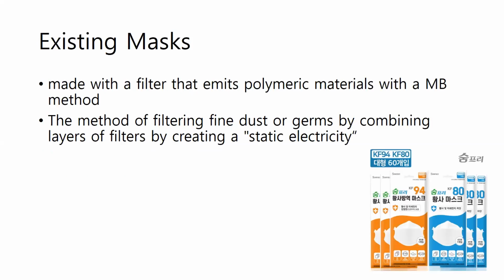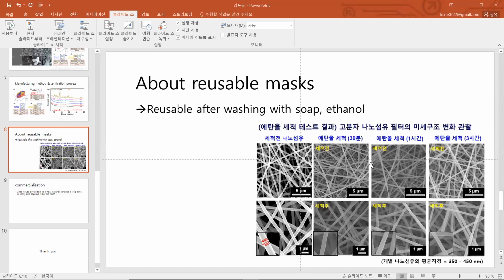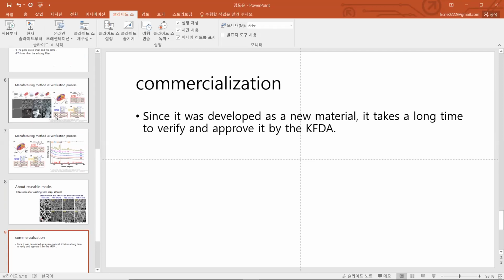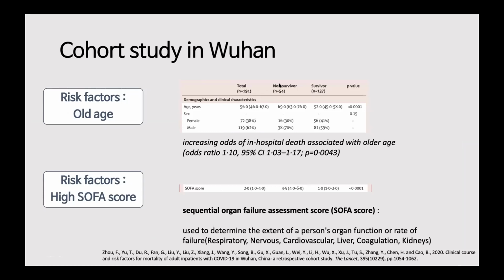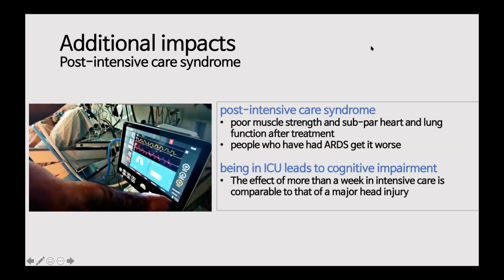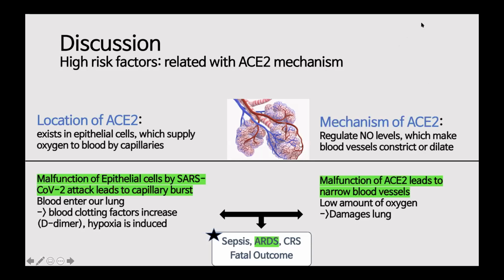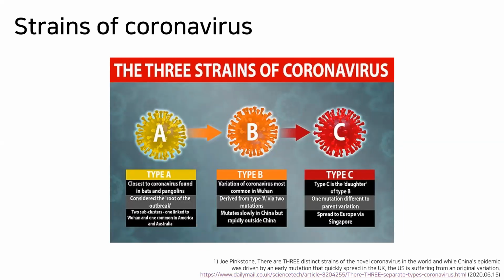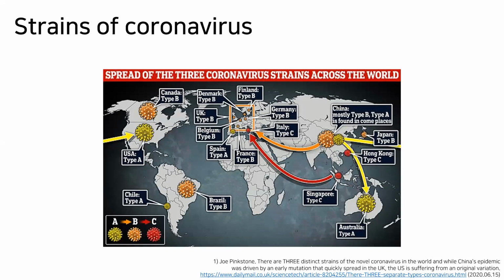Chemistry for Medicine & Life (June 16, Week 14)